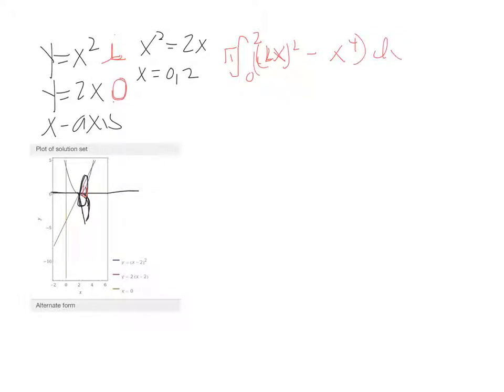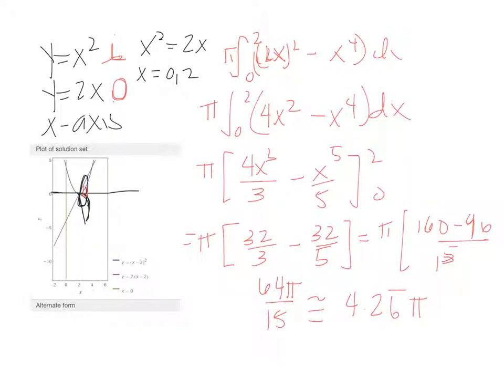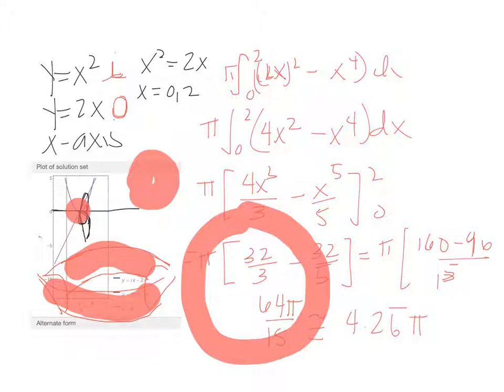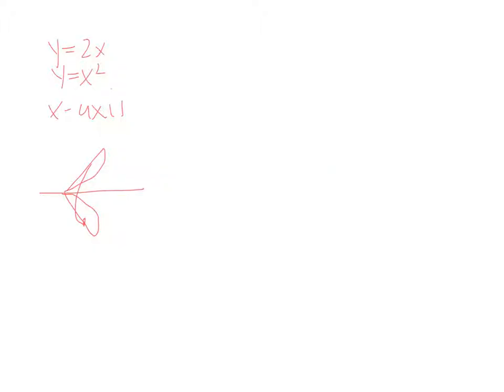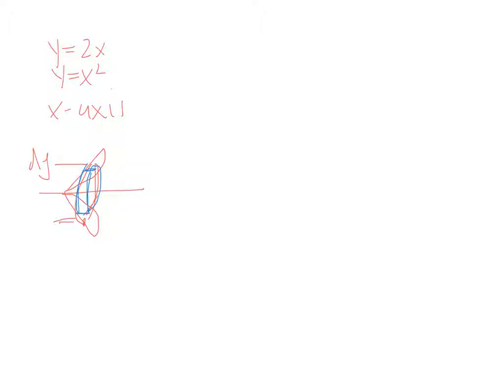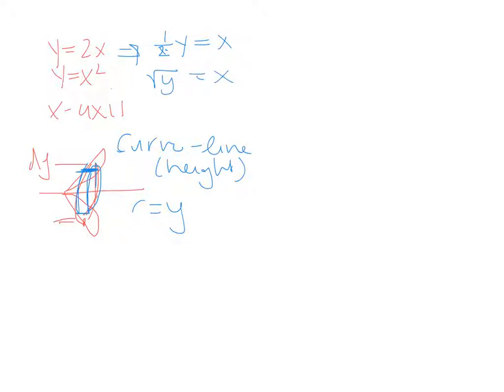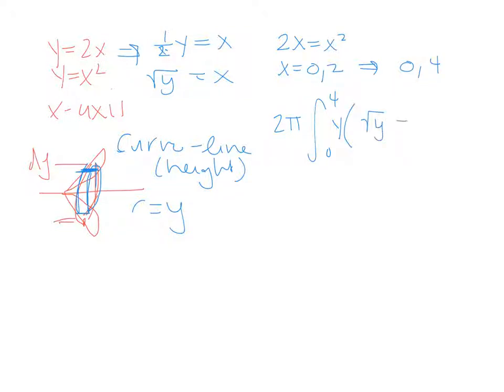disks v shells 2